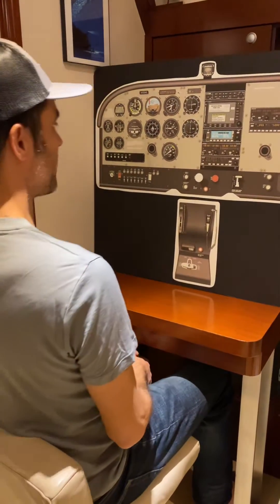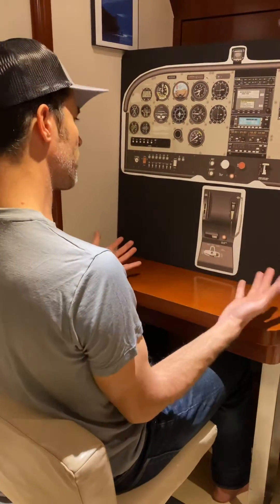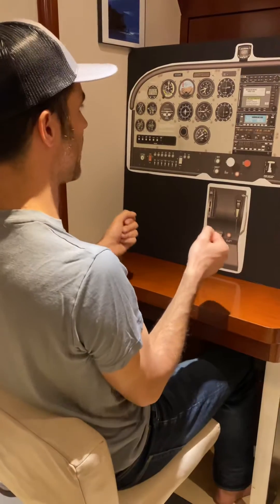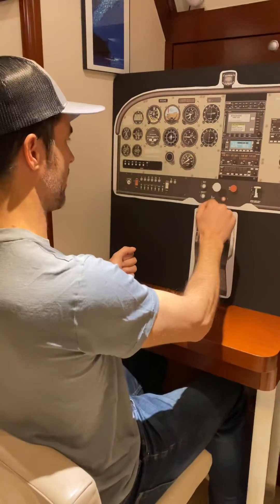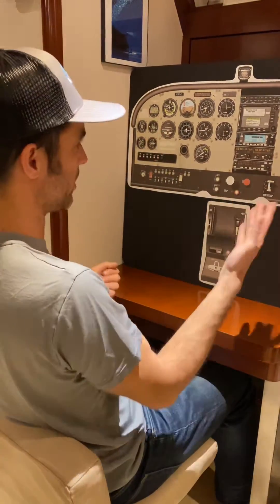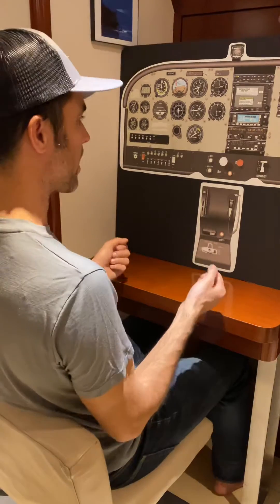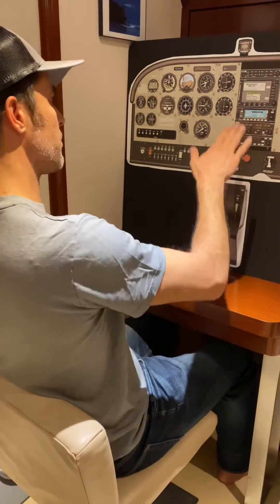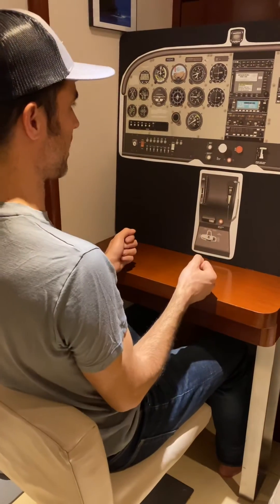Chair Flying - Power On Stall in a Cessna 172N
"Chair flying" maneuvers is one of the best ways to build proficiency for a new flight student. Walk through the routine of the maneuver in your own space, on your couch - without paying for that propeller to be turning.

Here we walk through the setup, execution, and recovery from a Power On Stall. This works for a Cessna Skyhawk 172N.

I'm a CFII in San Diego, California running a small part 61 flight school called CFfly. Come learn in one of the greatest places to fly - check us out at cffly.org